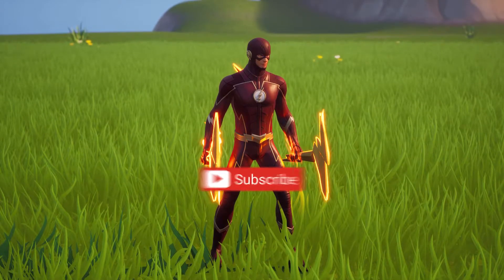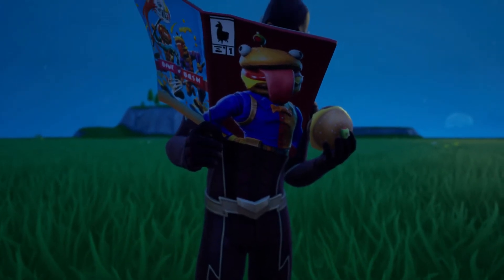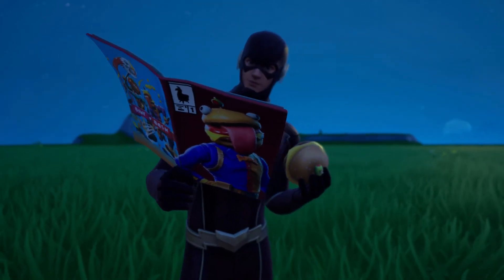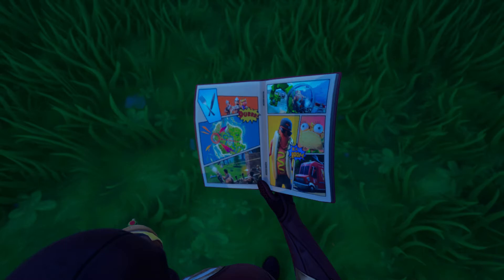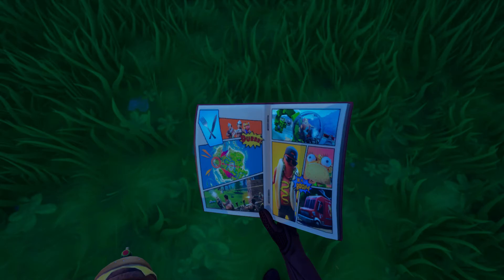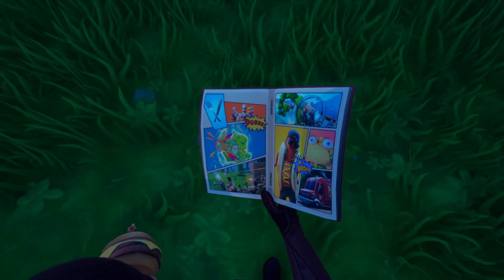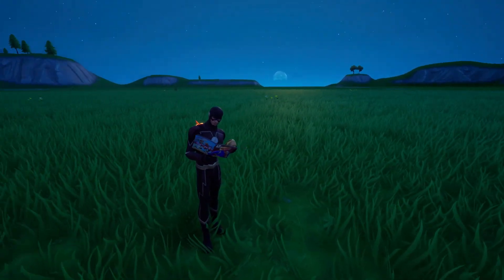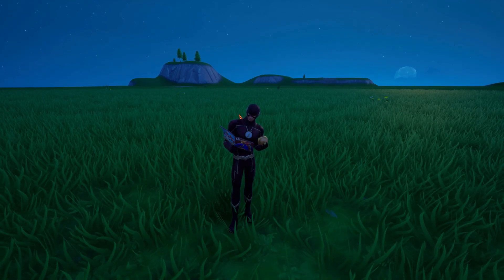Looking at Flashes Comic Book in Fortnite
Hey in this video we will be taking a look at the Comic Book that Flash holds when doing the new Flash Emote (Quick Bite). There is some interesting picture that he is looking at, including Ballers, OG Loading screen of some sort, and Possibly a Secret Map change or a live event of some sort happening where the circle is located. This could also mean absolutely  nothing I just thought it was a unique idea to make a video on and was curious what he was looking at in the Comic. Let me know what you think about the Comic. I hope you enjoy the video and have a GREAT day!